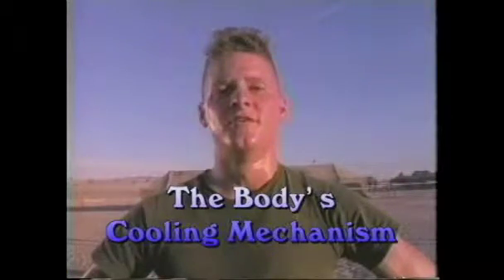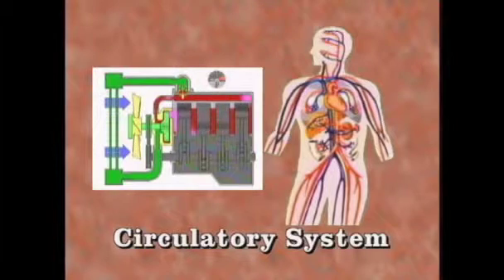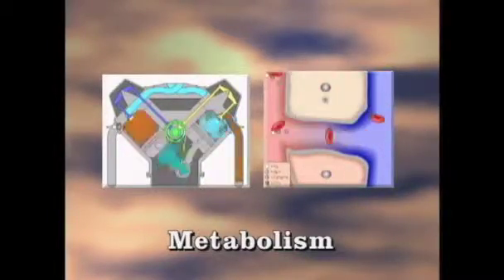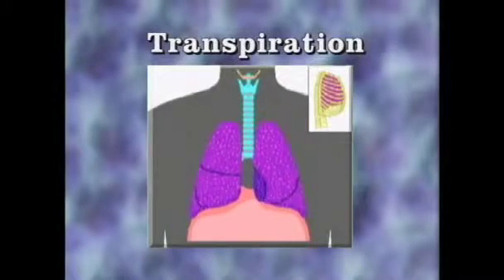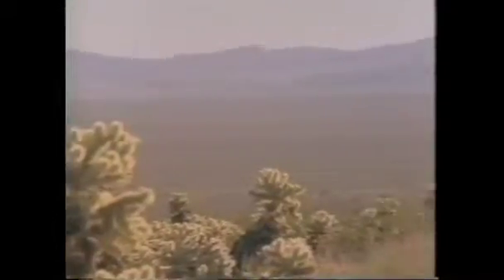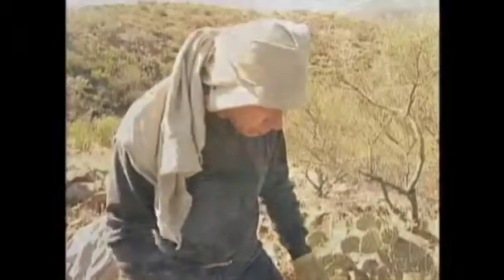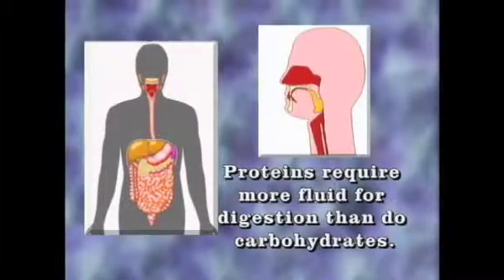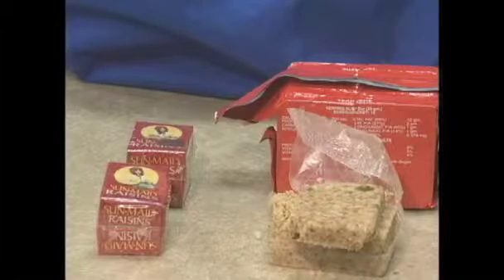Hotland Survival FAA